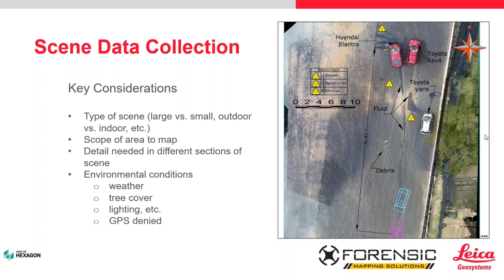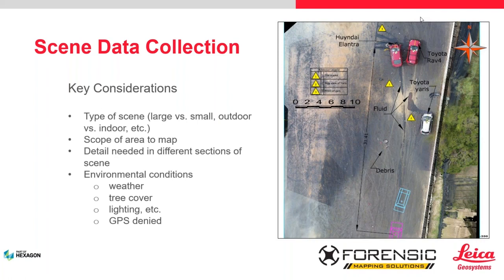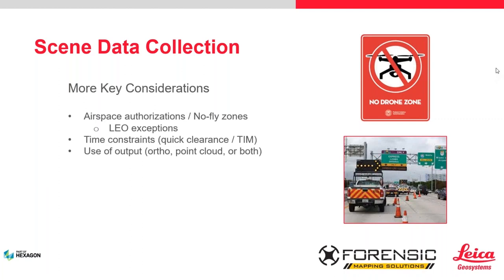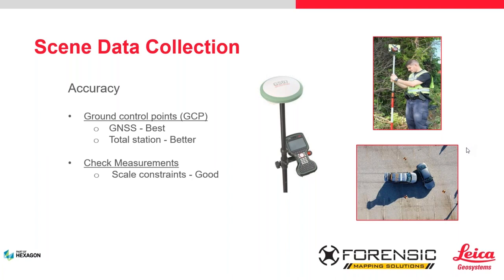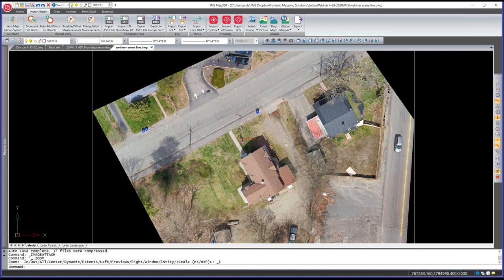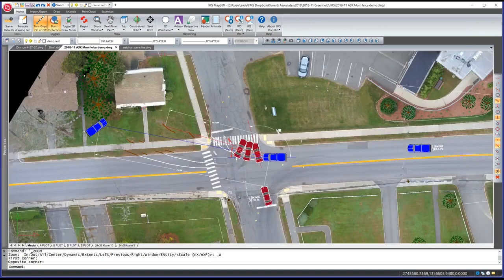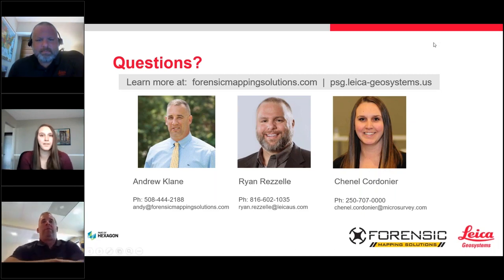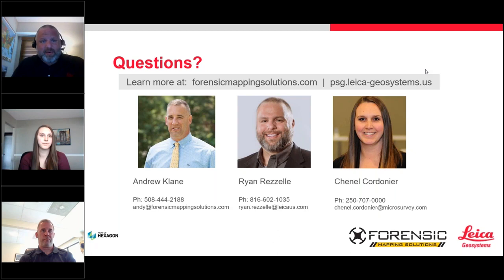LEICA//Webinar A Faster Way to Make Scene Diagrams with Drone Imagery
Andrew Klane of Forensic Mapping Solutions Inc. (FMS) has spent the last several years exploring the use of drones to create aerial forensic maps of crash scenes, crime scenes and critical incidents. A retired Massachusetts State Police Lieutenant, Klane developed and implemented the state’s drone program while he was commander of the Massachusetts State Police Collision Analysis and Reconstruction Section (CARS), and he has continued pushing the envelope as a technology sales, training and implementation consultant. Through extensive real-world experience, he has identified a proven workflow that agencies can use to quickly and easily create accurate scene representations from drone imagery and other sensor data. “Using mapping software with a CAD engine is key,” he says. “A CAD engine can easily handle large orthomosaic images from commonly used photogrammetry software like Pix4D, and it also ensures data integrity and accuracy. The workflow is remarkably easy, and it produces evidentiary-grade work that will stand up in court.”

In April 2020, Klane demonstrated the workflow with Leica Map360 crash and crime drawing software in this webinar and Q&A session.

NOTE: The latest version of Map360 software, Map360 v2022, is even easier to use and has even more diagramming capabilities. Learn more and download a free 30-day demo